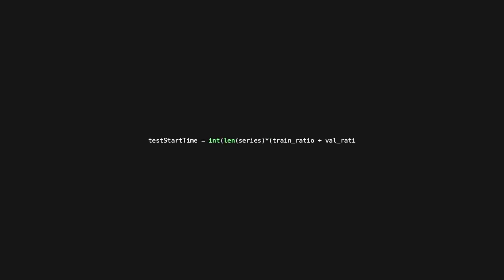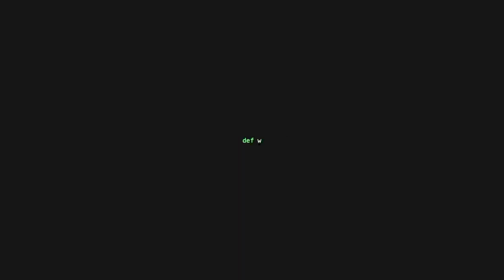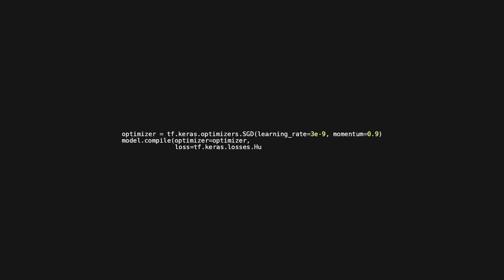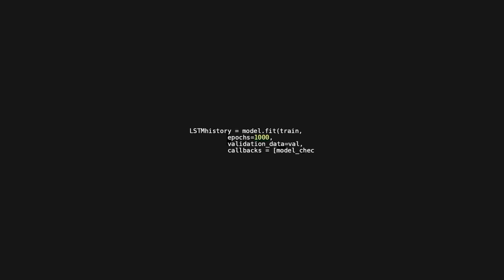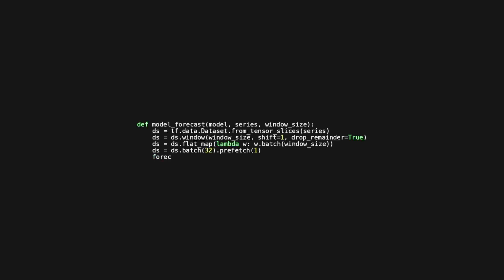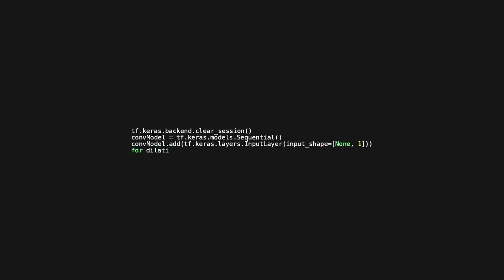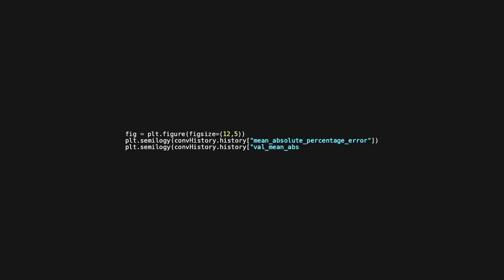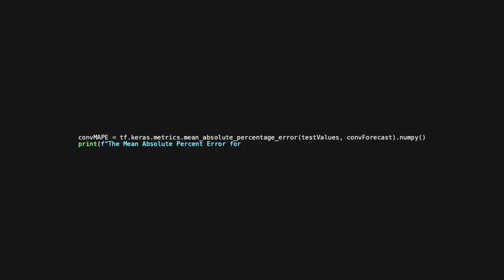This How You Forecast Future of Stocks and Derivatives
Unlock the secrets to forecasting future stocks with AI and deep learning! In this comprehensive guide, we delve into the cutting-edge techniques of AI stock prediction and machine learning to help you stay ahead in the market. Whether you're an investor, a data enthusiast, or just curious about the future of stock forecasting, this video has got you covered.

Discover how deep learning financial forecasting models are revolutionizing the way we predict stock trends. Learn about the latest AI investment strategies and how you can leverage technology to make smarter investment decisions. Our expert insights will guide you through the complexities of predicting stocks with AI and provide practical tips for implementing these methods.

Topics covered:

Introduction to AI and machine learning in stock forecasting
How deep learning models predict stock prices
Real-world applications of AI in the stock market
Best practices for using AI-driven stock prediction tools
Future trends in AI and machine learning for financial forecasting
Join us as we explore the fascinating world of AI stock forecasting and learn how to harness the power of technology to optimize your investments. Don't miss out on this ultimate guide to staying ahead in the ever-evolving stock market!

🔹 Tools and Technologies Covered:

Python Libraries: Pandas, NumPy, Matplotlib, Seaborn, Statsmodels, TensorFlow
Concepts: Time Series Analysis, Deep Learning, Statistical Models